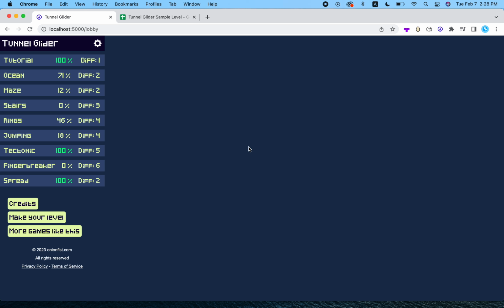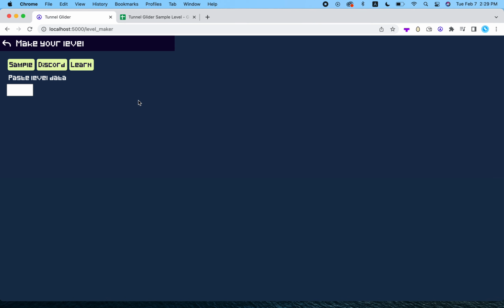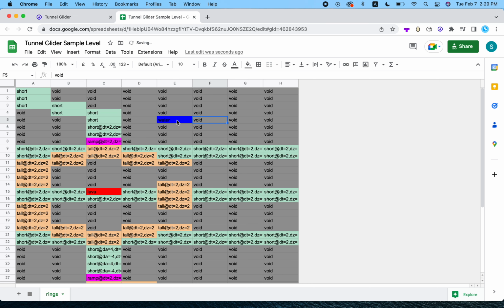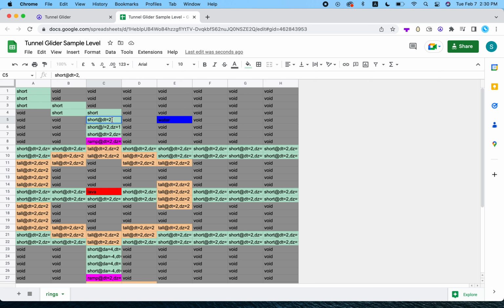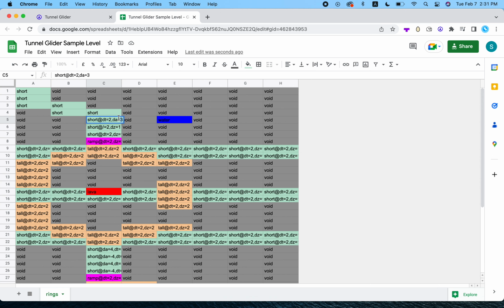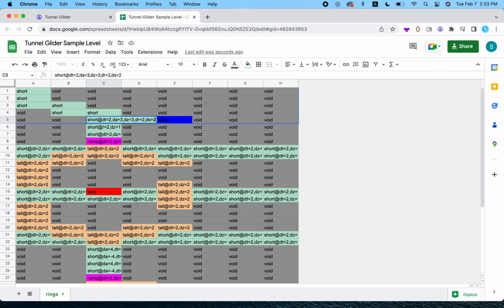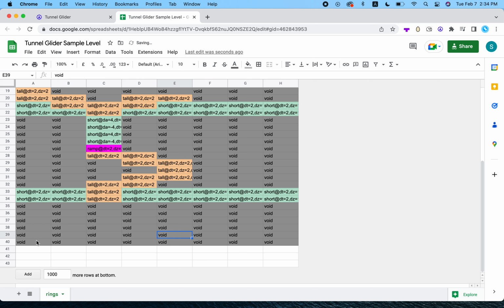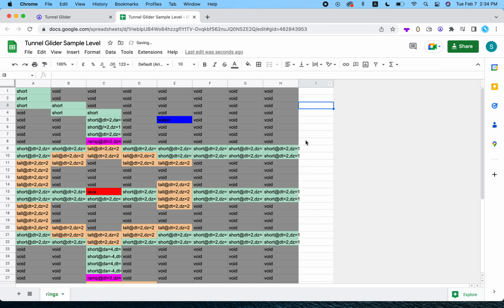How to make tunnel glider level